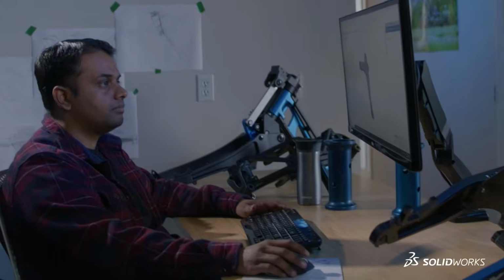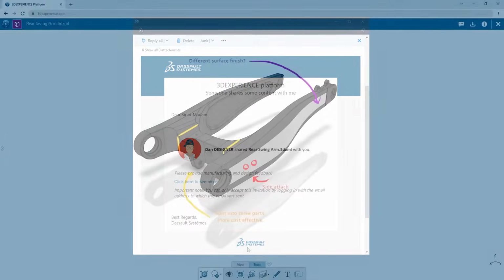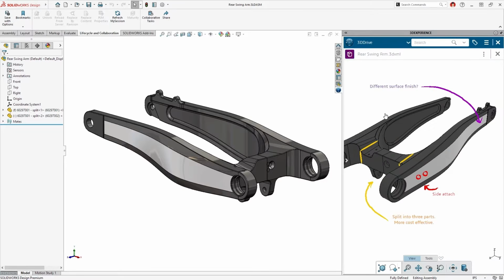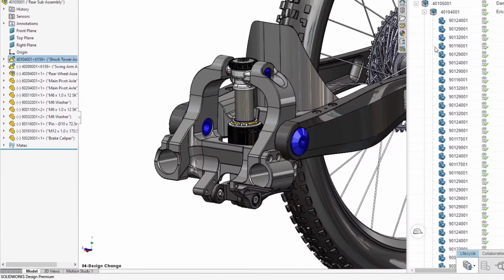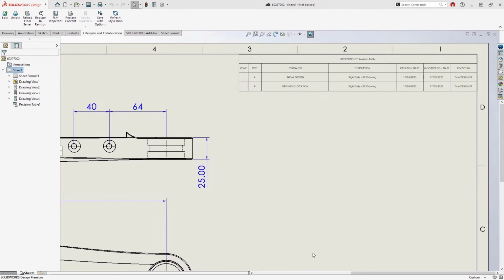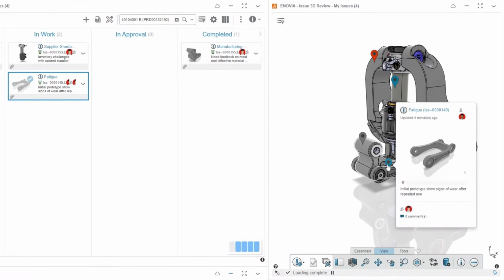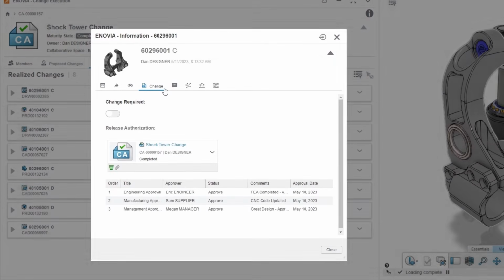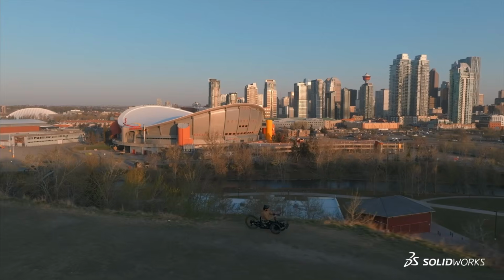First Look - Cloud Services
Collaborate smarter with Cloud Services in SOLIDWORKS Design. Share designs instantly, manage revisions with ease, and keep your data secure—all in one connected platform. Streamline teamwork, simplify feedback, and focus on innovation.